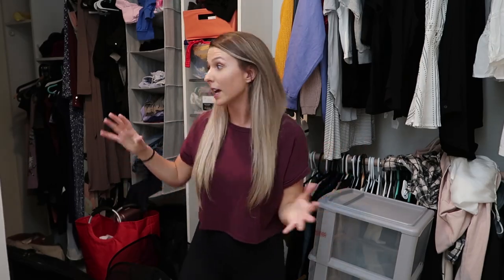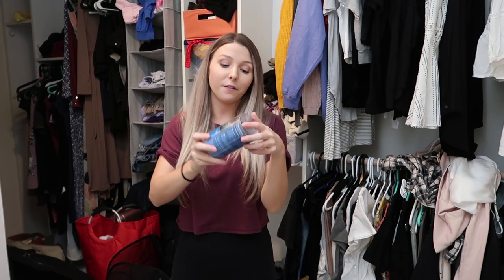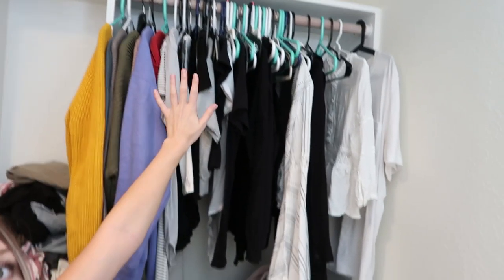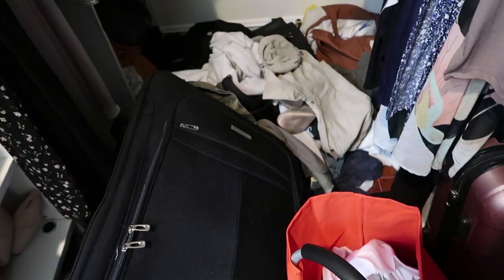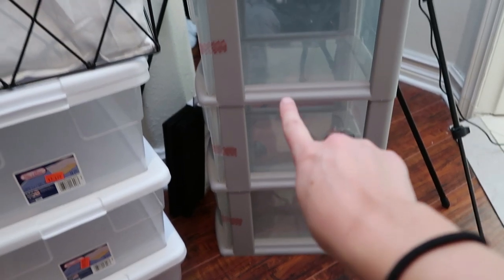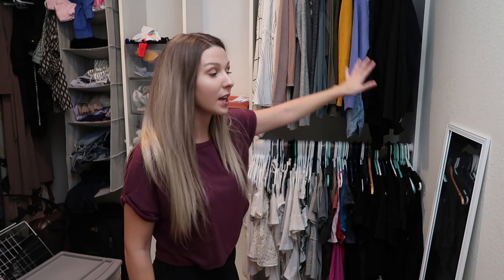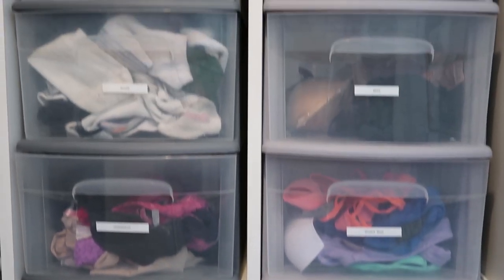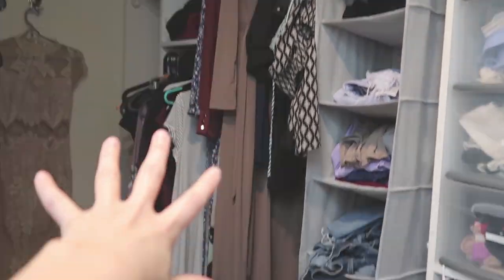CLOSET ORGANIZATION + CLOSET TOUR **FINALLY**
Kristen McGowan, clean with me!

I DID IT!!! I FINALLY ORGANIZED MY CLOSET!!  its a huge closet makeover! let me know what you think :)